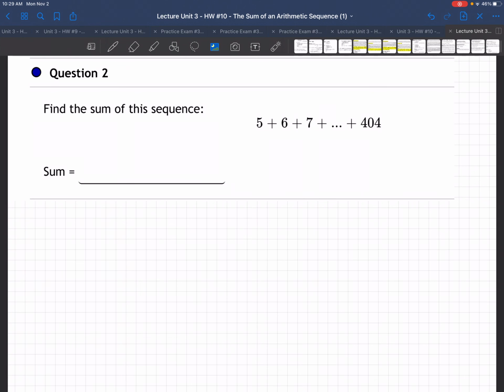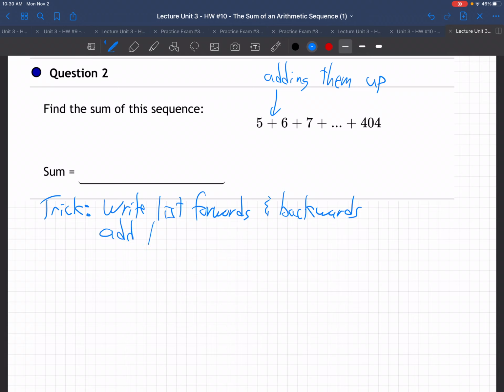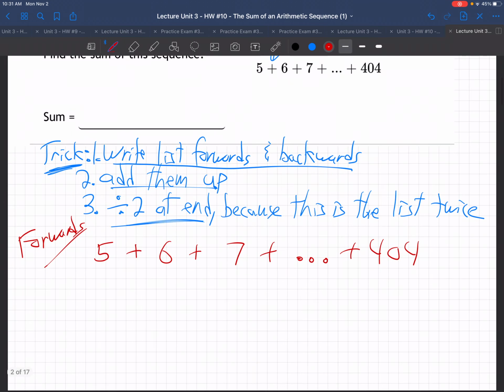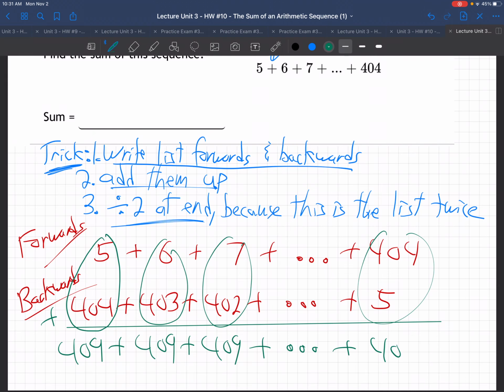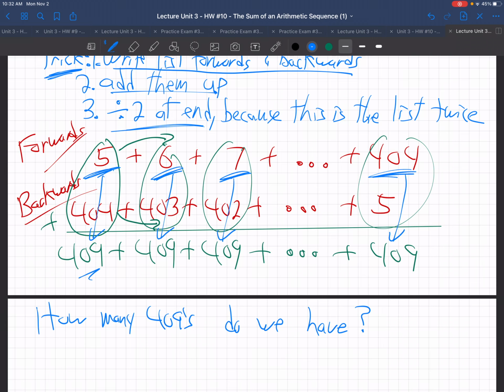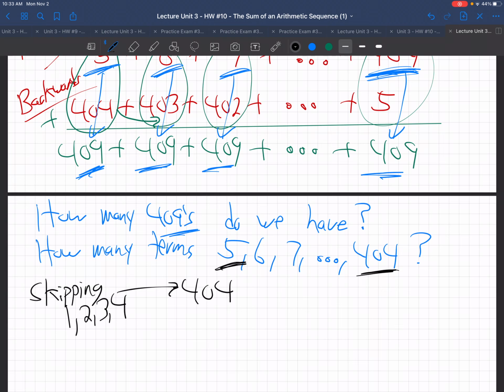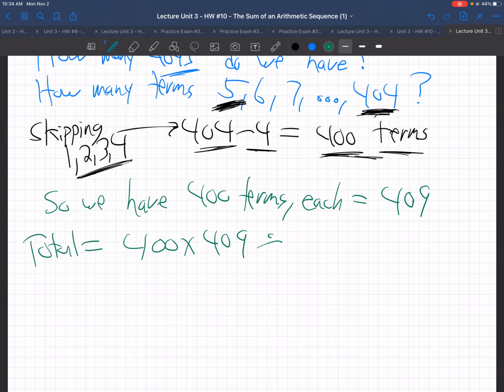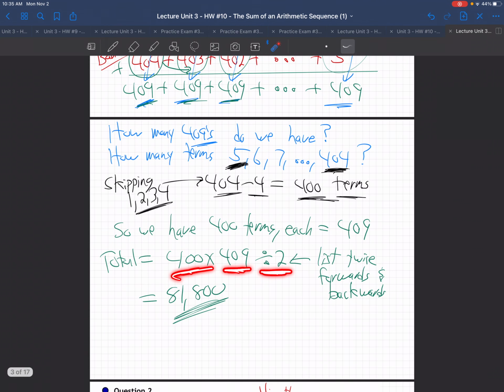M10a - u3 lecture he 10 - 2